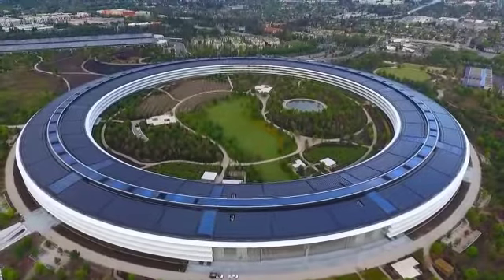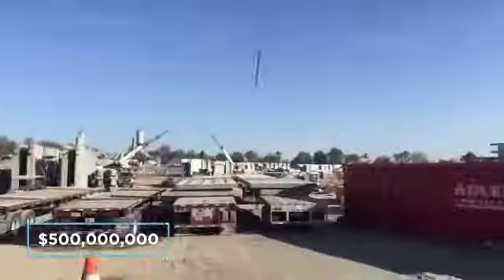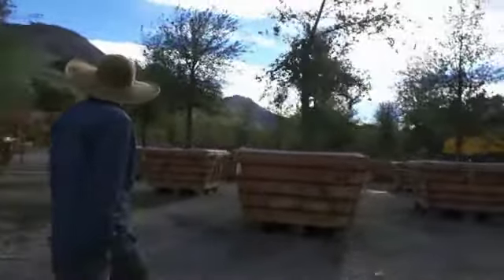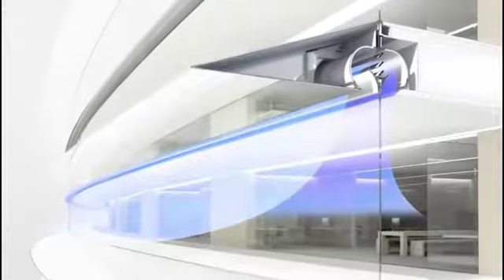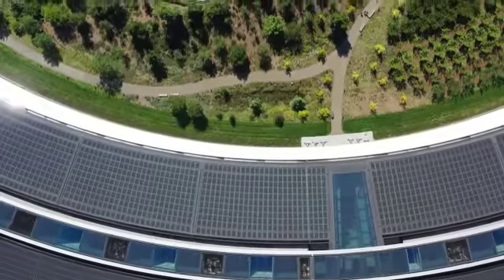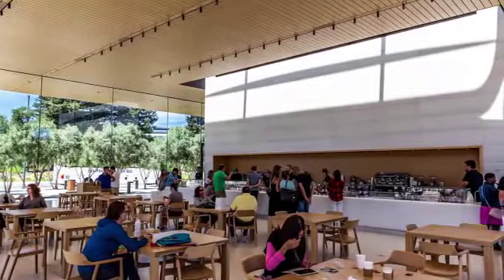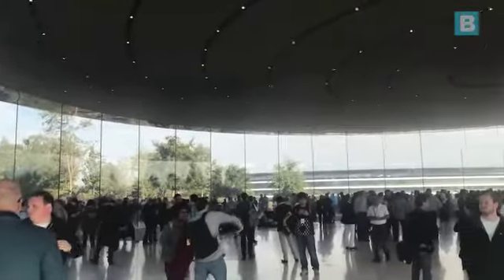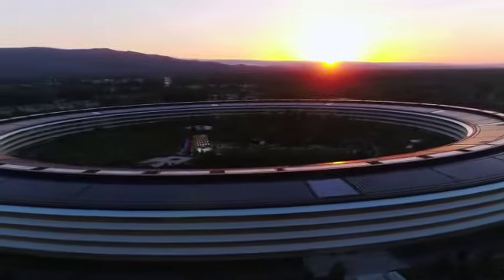inside apple park 2020 - secret revealed inside apple park headquarters near San Francisco [$5+ b]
In this video, I'll show you The Most Innovative Things Happening with inside the $5 billion APPLE headquarters. Enjoy!

In Early 2018, Apple partially finished construction on their new massive office building, called Apple Campus 2, Also known as Apple Park & the Spaceship.

The Apple Park is the corporate headquarters of Apple Inc., located at One Apple Park Way in Cupertino, California, United States.

The land cost an estimated $160 million dollars In 2011, the original planned budget for Apple Campus, was about $3 billion dollars, however in 2013 the total cost was estimated to be closer to $5 billion dollars.

The company's new 175-acre campus, is one mile in circumference, with a diameter of 461 meters , and can house 12,000 employees.

The main building was ready for employees to begin partial occupancy in January 2018, as the building was still not finished, the process of moving more than 12,000 people, was estimated to take over six months.

apple park march 2020 | coronavirus pandemic forces campus closure.
secret revealed inside apple park headquarters near san francisco [$5+ b]..

ABOUT MY CHANNEL:
Here we will showcase the DIY , latest Technology,  New Gadgets, and also much more category as Follows:

Description:
TECHNOLOGY  |  INVENTIONS  |  INNOVATIONS  |  MIND-BLOWING CREATIONS | CONSTRUCTION WORKERS  | MOST SATISFYING VIDEOS  | CREATIVE WORKERS
I hope you like my videos because I try to do my best.
if you are an aspiring inventor or just curious about new technologies, I hope my videos will inspire you